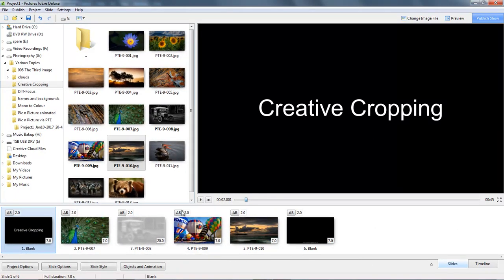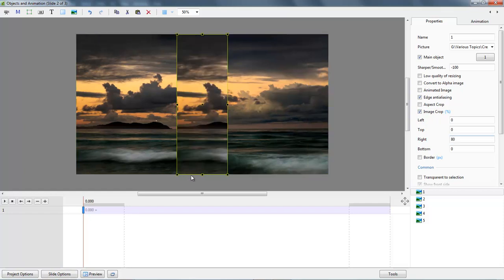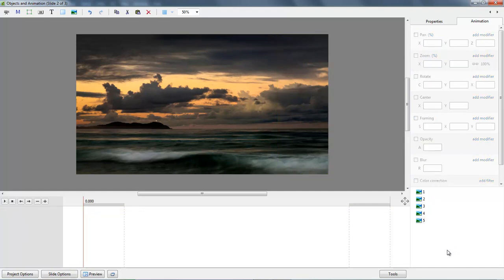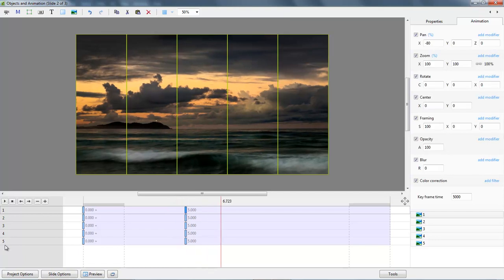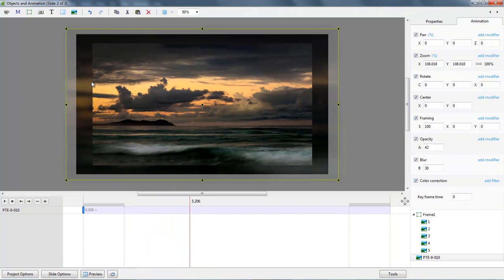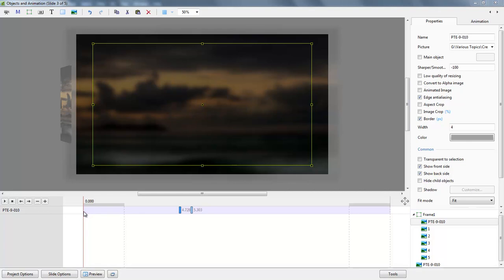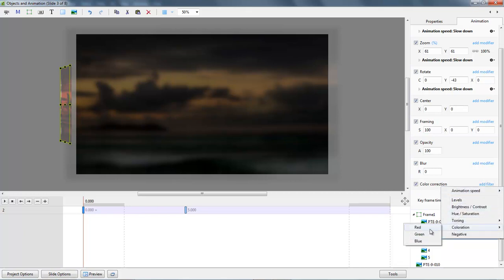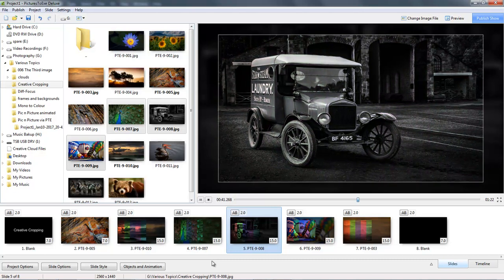Creative AV Video 013 Creative Cropping